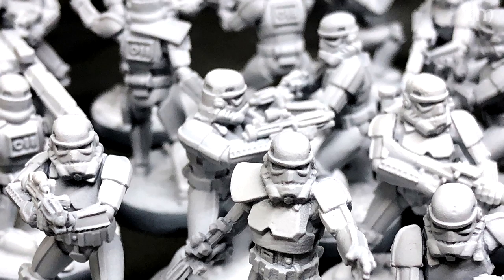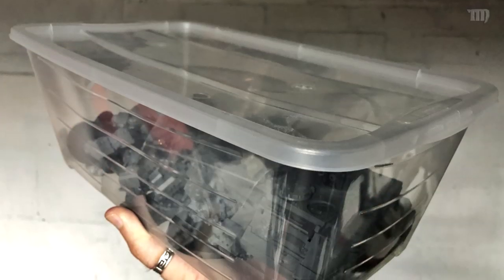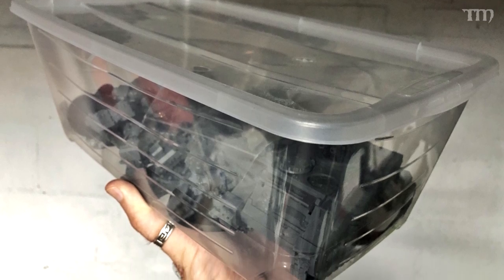Why It's Good to Have "Too Many Projects"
The ideal is to never have more miniatures than you're currently painting, isn't it? Uncle Atom explains why that might not be such a great idea.